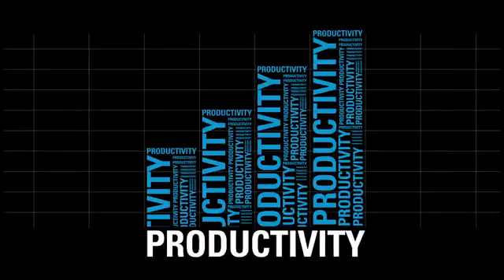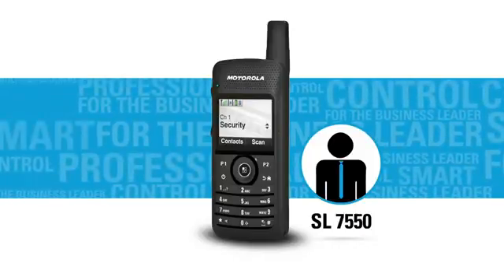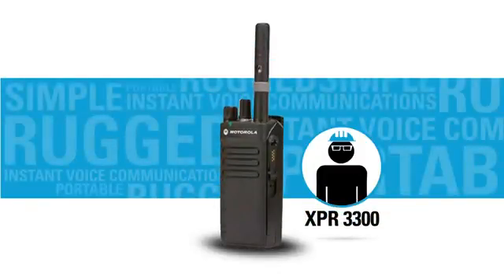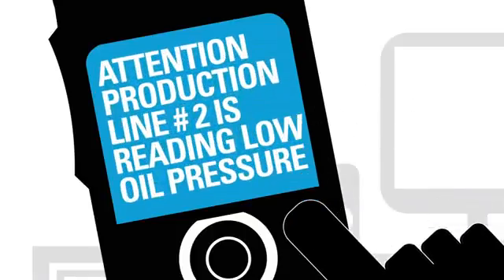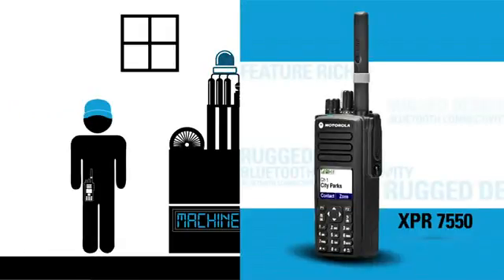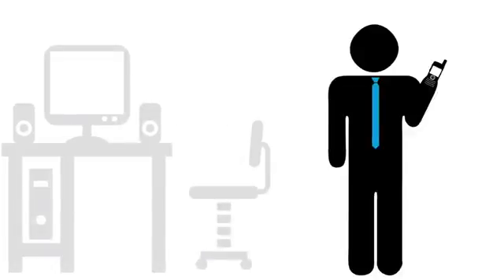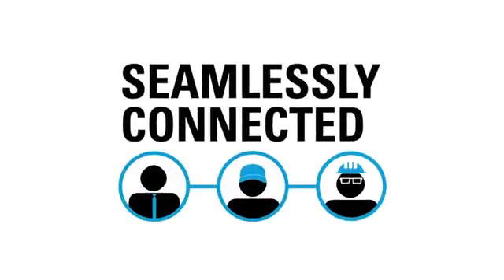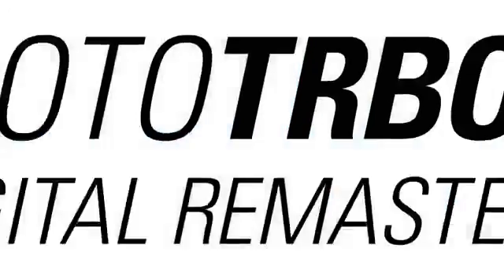MOTOTRBO™ Meeting The Unique Needs of Every User